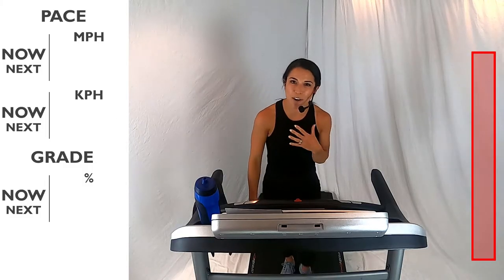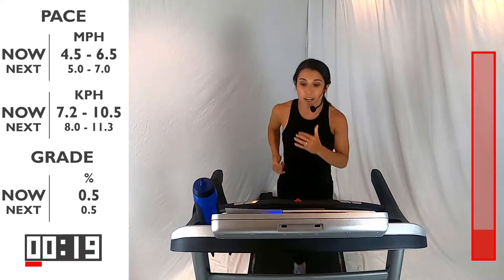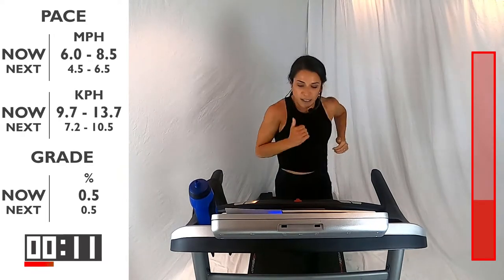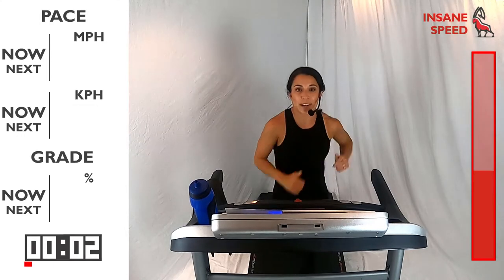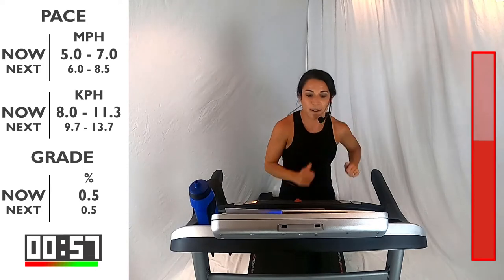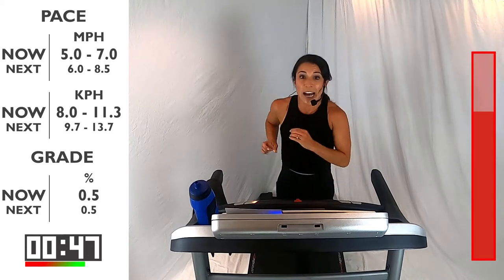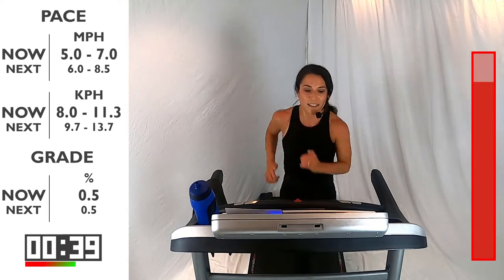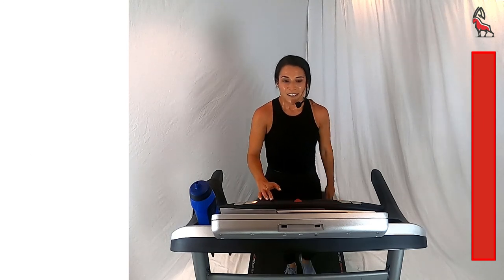BEGINNER INTERVAL TREADMILL Follow Along with IBX Running [No Music]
Buckle in for this BEGINNER INTERVALS TREADMILL Follow Along with IBX Running Coach Veronica, as she takes you through this awesome 16 minute walk/run workout.

Feel free to follow along with Veronica’s suggested speeds and inclines. Please stay safe and within your comfort zone!

Push through the treadmill! Find your power!

00:00 - Intro
00:11 - Warm Up
02:11 - Workout!
16:08 - Cool Down

What did you enjoy about this intervals workout? Feel a difference? Tell us below👇